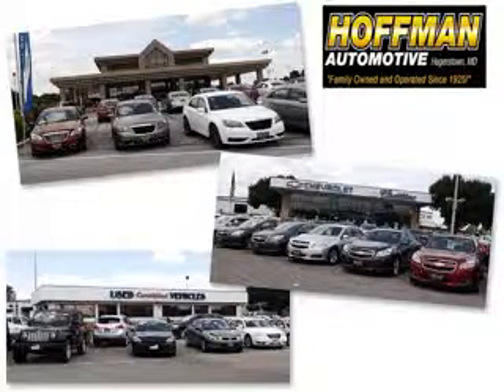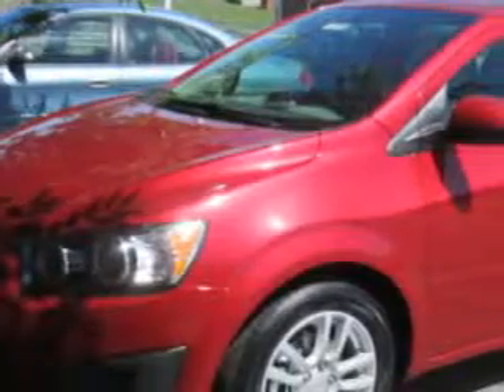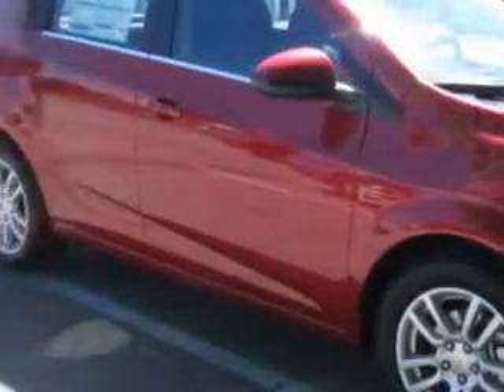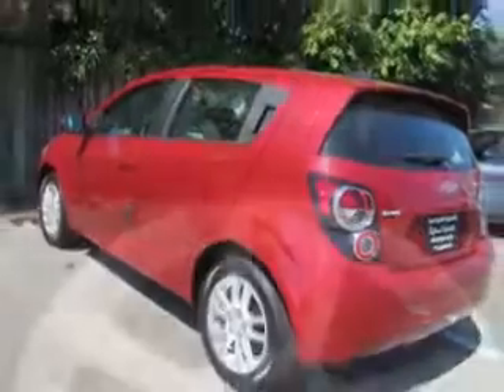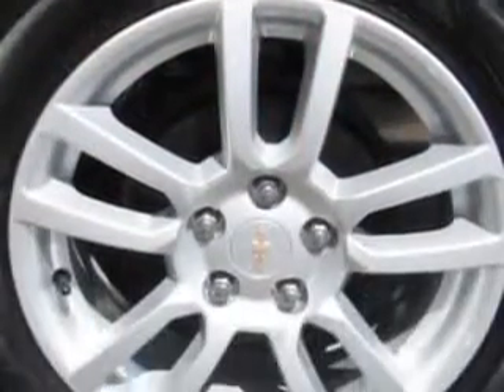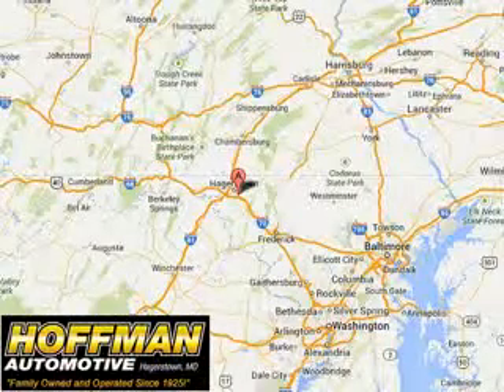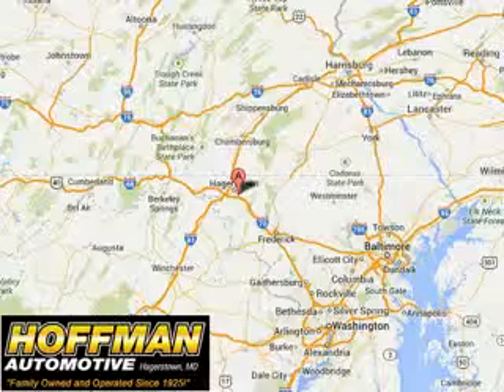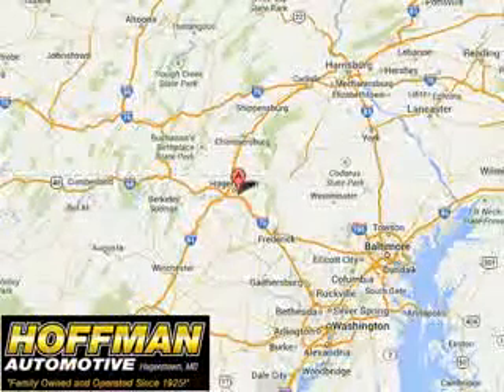2015 Chevrolet Sonic Hoffman Automotive Hagerstown, MD 21740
Chevrolet Sonic Check out this Crystalred Chevrolet Sonic Hatchback, equipped with a 4 Cylinder engine and an automatic transmission.
MILES:      6
VIN:1G1JC6SB7F4104251

Hoffman Automotive
101 South Edgewood Drive
Hagerstown, Maryland 21740